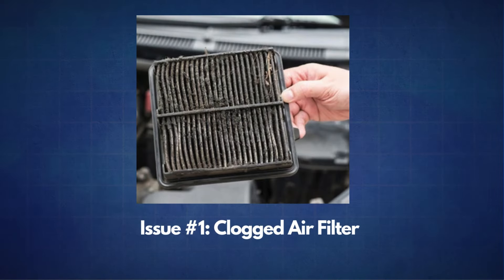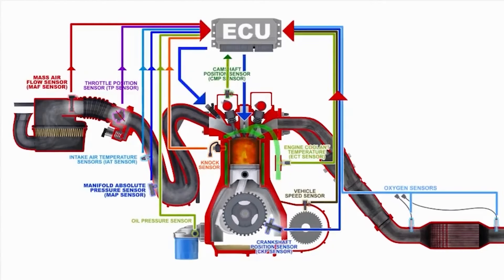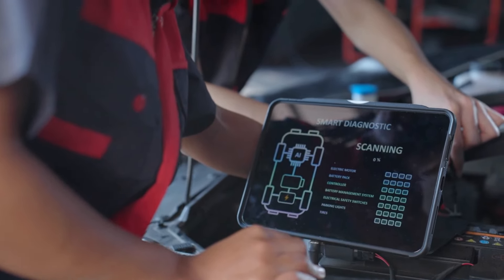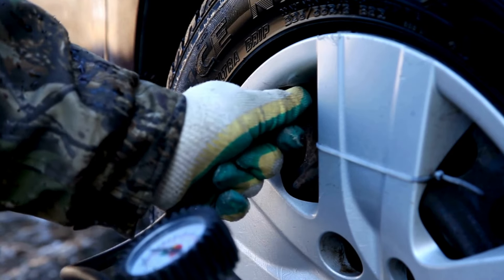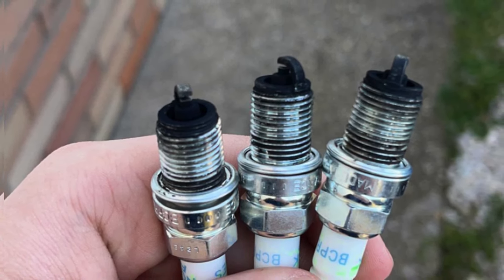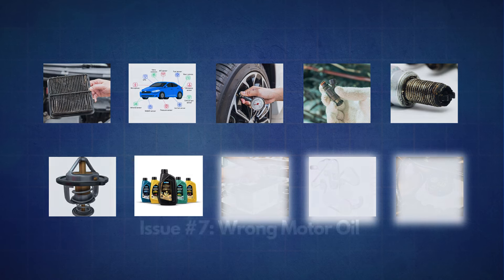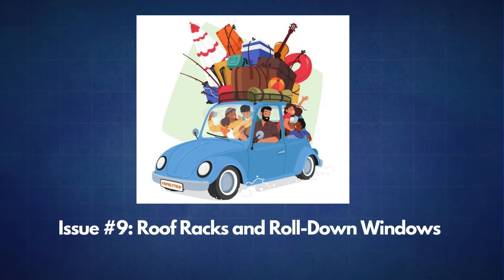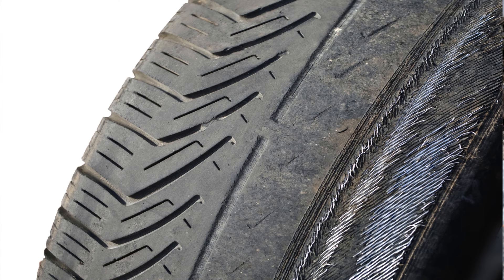10 Reasons for High Fuel Consumption!!! And How to Solve Them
Is your car using more fuel than it should? ⛽ In this video, we dive into the top 10 reasons for high fuel consumption and show you how to fix each issue to save money at the pump!

🛠️ Issue #1: Clogged Air Filter – Learn how a clean air filter can improve your car’s efficiency.

⚙️ Issue #2: Malfunctioning Sensor – Faulty sensors can lead to excess fuel usage; we explain how to diagnose them.

🔧 Issue #3: Low Tire Pressure – Underinflated tires increase drag and fuel use. Keep them at the right pressure!

🚗 Issue #4: Dirty Fuel Injector – Find out how regular cleaning can keep fuel injectors working smoothly.

💥 Issue #5: Fouled Spark Plugs – Worn spark plugs reduce engine efficiency; we show you when to replace them.

🌡️ Issue #6: Faulty Thermostat Valve – A bad thermostat can keep your engine from reaching optimal temperature.

🛢️ Issue #7: Using the Wrong Motor Oil – Using oil that’s too thick or too thin can increase fuel consumption.

🚦 Issue #8: Driving Habits – Aggressive driving and constant stops can hurt your MPG.

🚙 Issue #9: Roof Racks and Roll-Down Windows – Extra drag means more fuel. Learn when to remove roof racks and keep windows up.

🛣️ Issue #10: Wheel Alignment – Misaligned wheels create friction, leading to higher fuel costs.

Watch now to improve your fuel efficiency and start saving! fuelefficiency.

Chapters:
00:00 - Intro
00:23 - Issue #1: Clogged Air Filter
01:03 - Issue #2: Malfunctioning Sensor
02:08 - Issue #3: Low Tire Pressure
02:45 - Issue #4: Dirty Fuel Injector
03:06 - Issue #5: Fouled Spark Plugs
03:29 - Issue #6: Faulty Thermostat Valve
04:06 - Issue #7: Using the Wrong Motor Oil
04:32 - Issue #8: Driving Habits
04:49 - Issue #9: Roof Racks and Roll-Down Windows
05:11 - Issue #10: Wheel Alignment